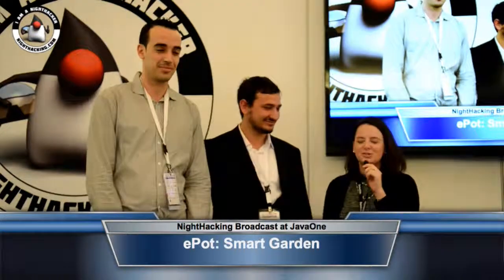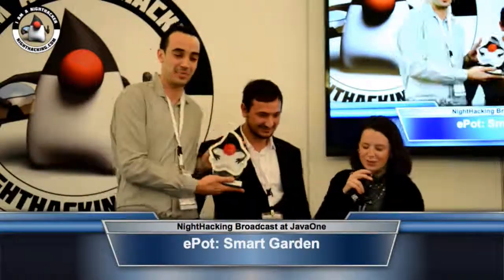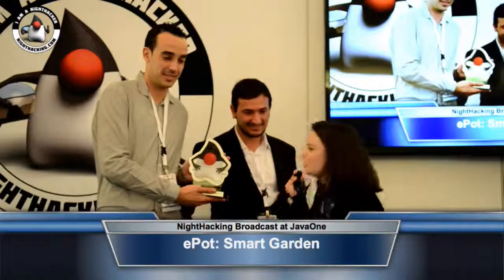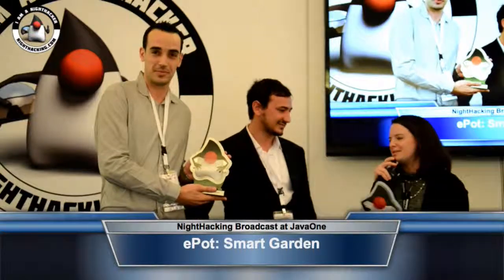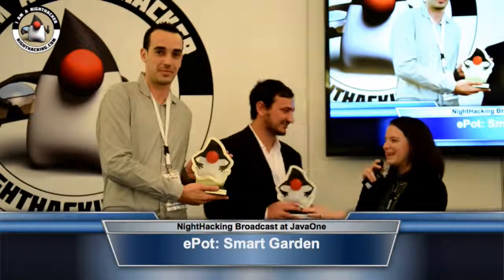IoT Challenge Winner: ePot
Interview with the winners of the OTN IoT Developer Challenge.